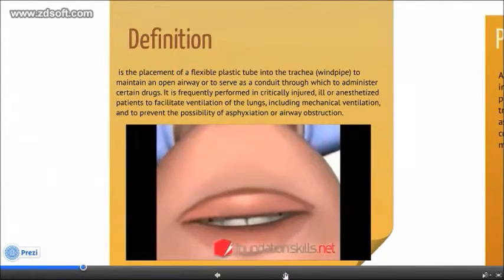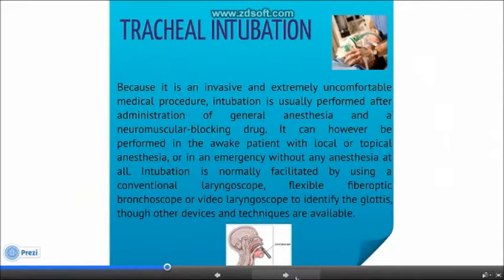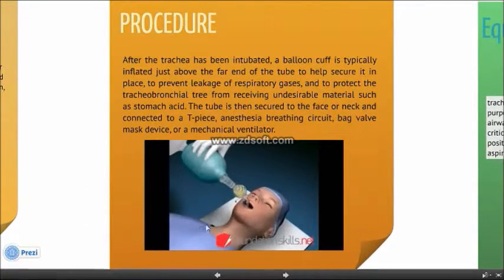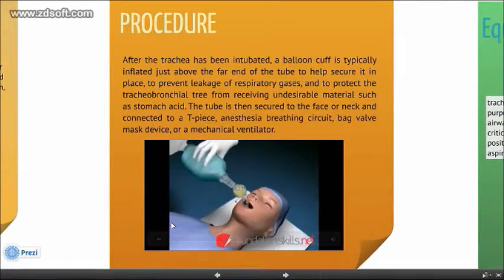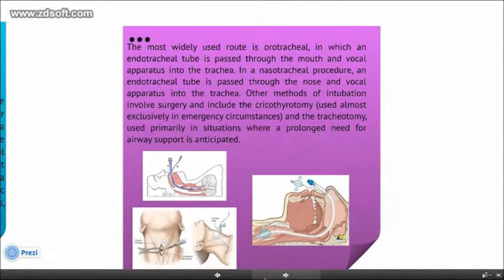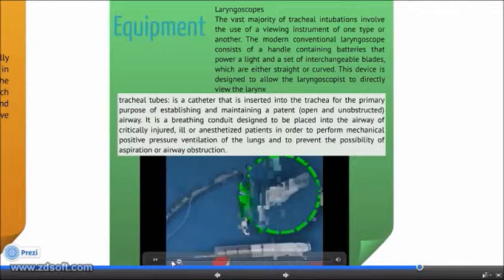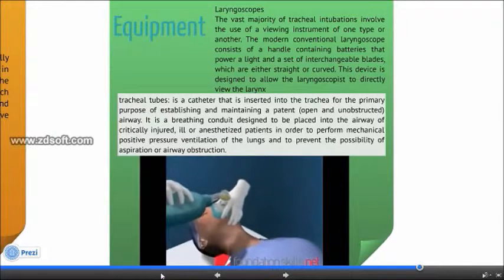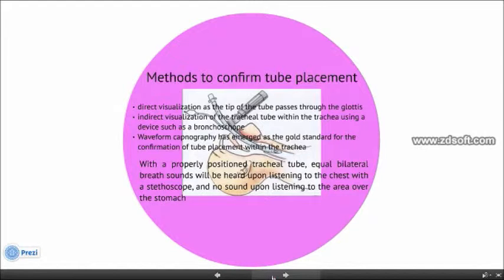tracheal intubation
briefly notes of tracheal intubation